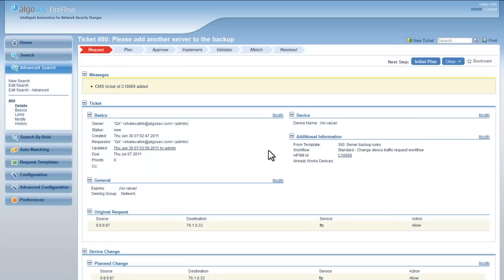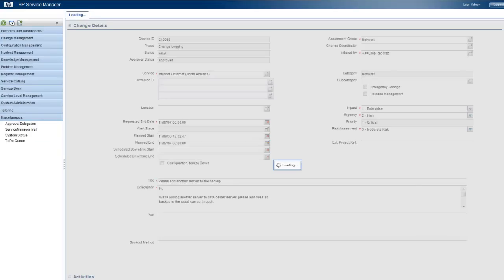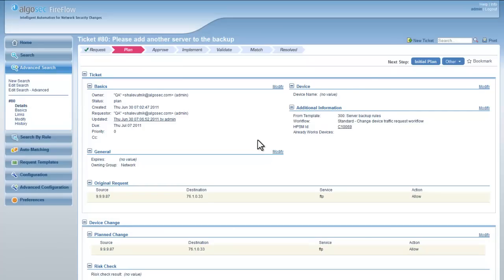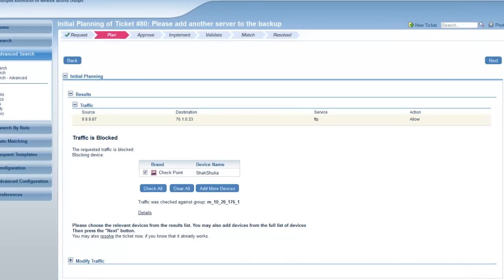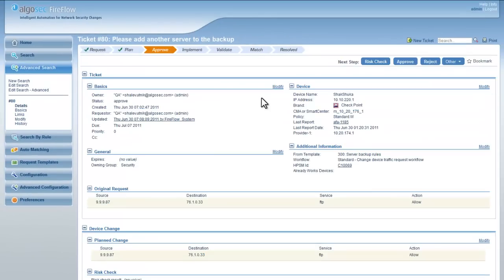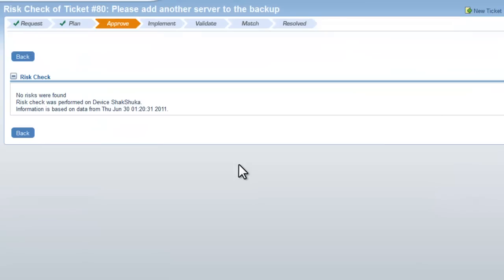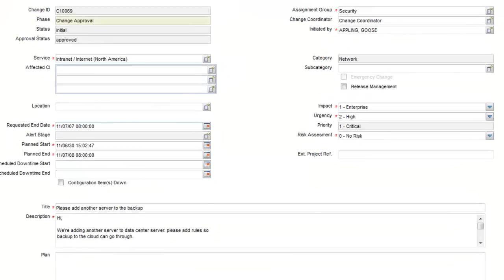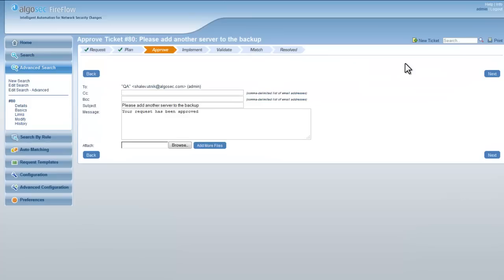AlgoSec FireFlow CMS Integration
A demonstration of how AlgoSec FireFlow integrates with change management systems (in this case HP Service Manager) to add intelligent automation to the security change workflow.